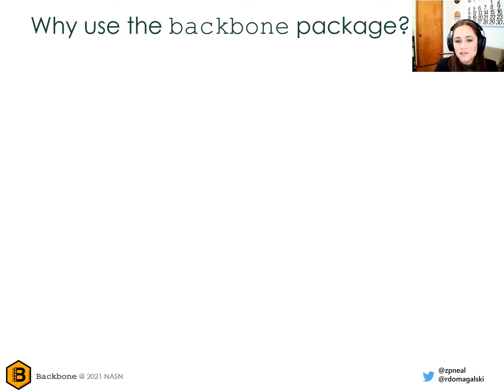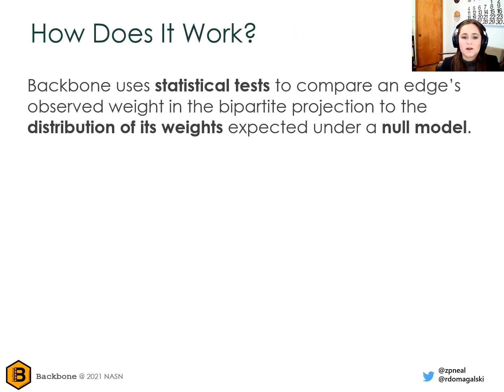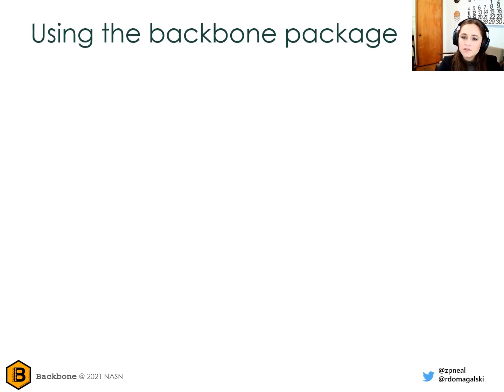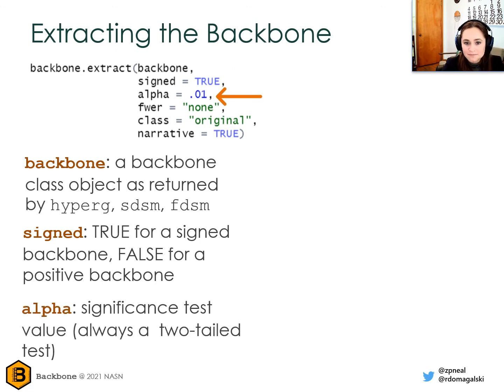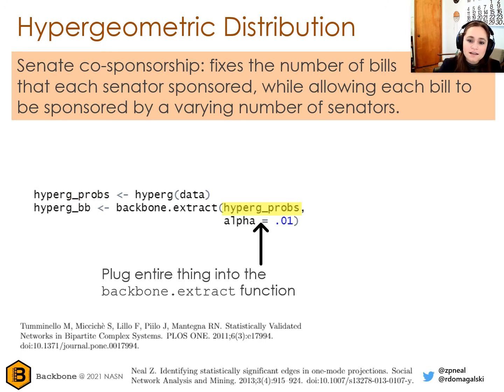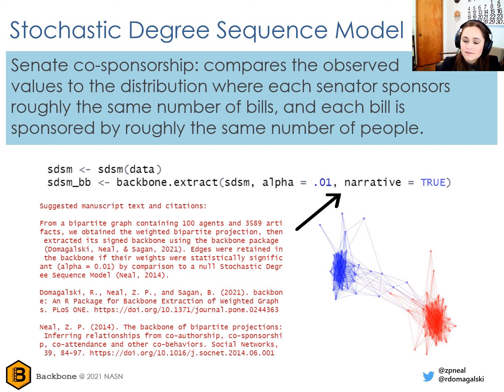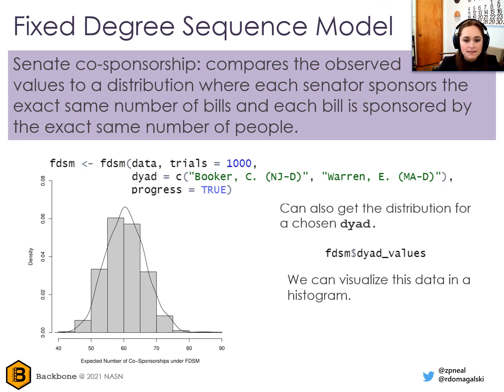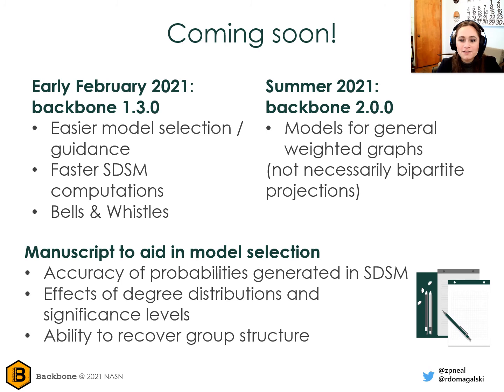Backbone: An R Package for Extracting the Backbone of Bipartite Projections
Bipartite projections are used in a wide range of network contexts including politics (bill co-sponsorship), genetics (gene co-expression), economics (executive board co-membership), and innovation (patent co-authorship). However, because bipartite projections are always weighted graphs, which are inherently challenging to analyze and visualize, it is often useful to examine the ‘backbone,’ an unweighted subgraph containing only the most significant edges. In this talk, we introduce the R package backbone for extracting the backbone of weighted bipartite projections and use bill sponsorship data from the 114th session of the United States Senate to demonstrate its functionality. For more information on this package, one can read our manuscript "Backbone: An R Package for Extracting the Backbone of Bipartite Projections"

This talk was given for the North American Social Networks Conference in January 2021.